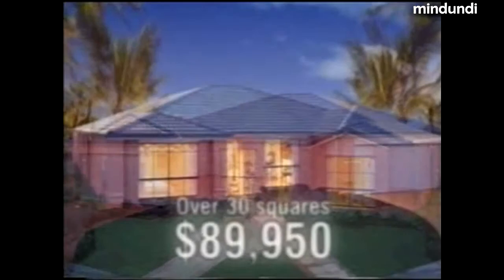1999 Australia House Prices Commercial Tropicana Henley Properties Vintage Ad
1999 Australia House Prices Commercial Tropicana Henley Properties Vintage Ad